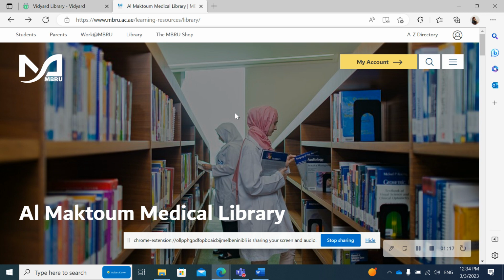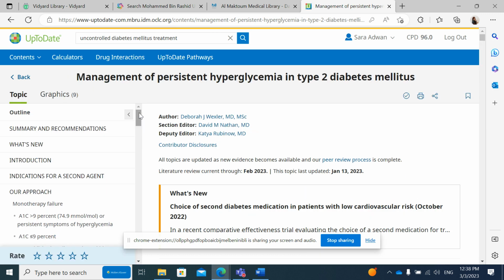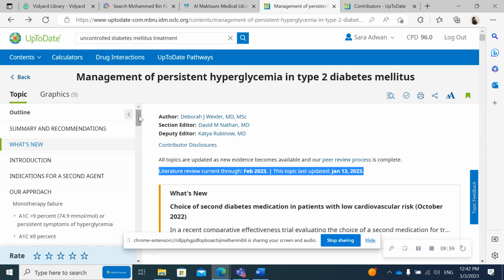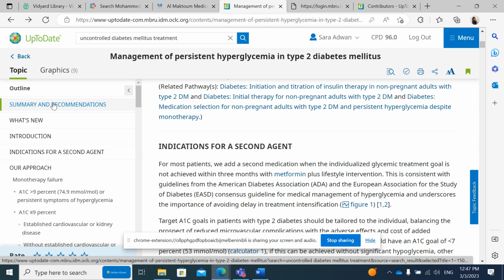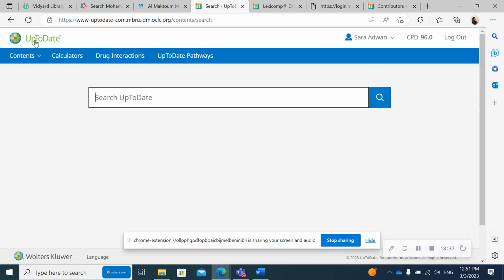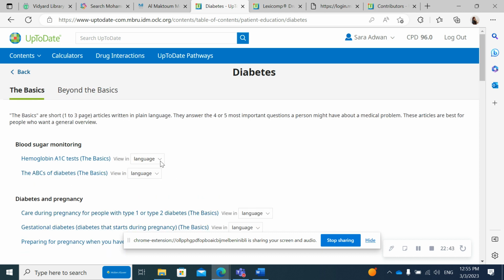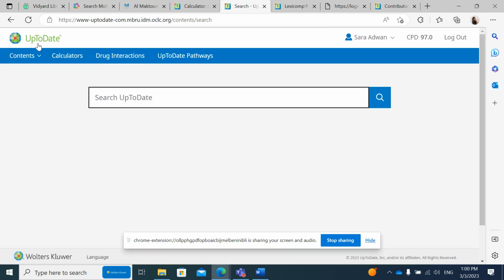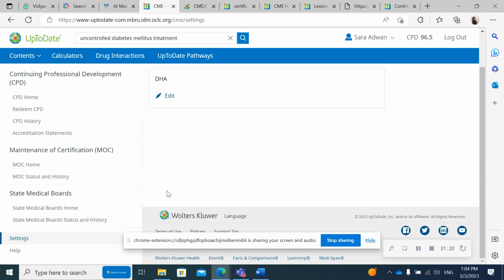UpToDate Tutorial for DAHC Community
UpToDate is an evidence-based, physician-authored clinical decision support resource which clinicians trust to make the right point-of-care decisions.

 The following topics will be covered in this tutorial:
• How to log in, register, download the mobile app, and reactivate an existing account
• UpToDate features include new personalisation, exporting presentation slides, sharing content, and free CME & CPD
• How to use the Drug Database and Drug Interactions
• How to stay current with developments in your field of expertise